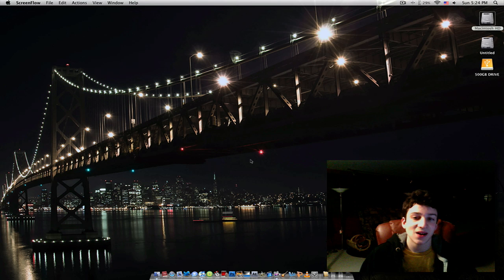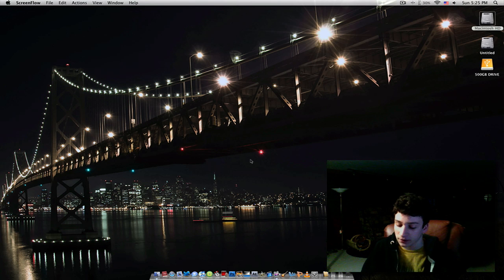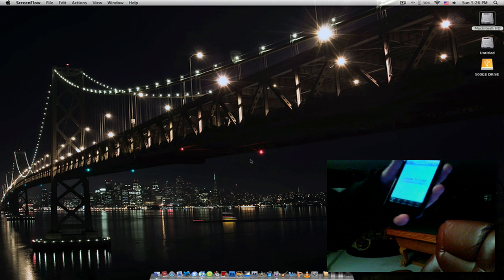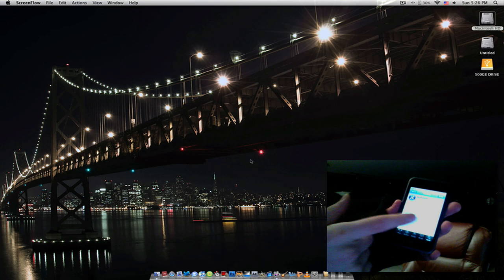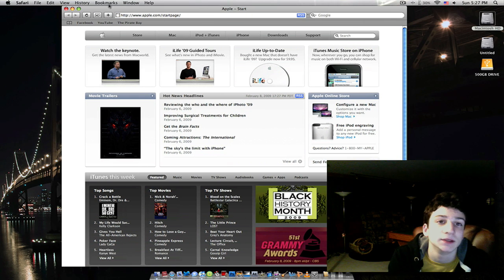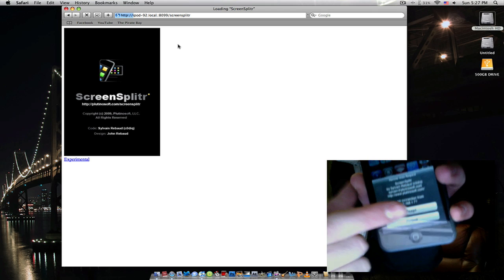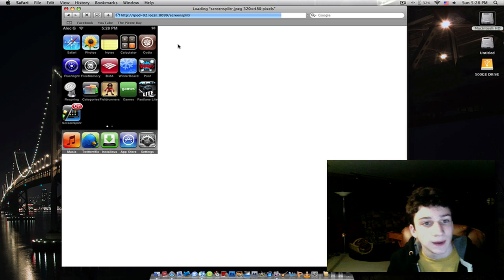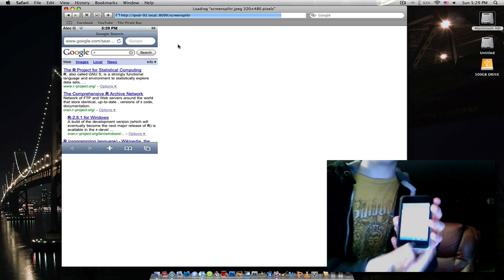How To Screen Record Directly From Your Ipod Touch / Iphone!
If your computer is fast enough, Please watch in HD. Exporting with HD quality takes much longer, and the file size is bigger, so the upload is also a lot longer. i take that time for you guys, so please take advantage of the HD option.

Wow! This is so cool! As always you need a jailbreak for something like this. i think jailbreaking is well worth it now, btw.

Directions (incase you dont feel like watching the video)

1. Download "Screensplitr" From Cydia
2. Go To Safari (Mac/PC)
3. Go to bookmarks Tab
4. Click "Show All Bookmarks"
5. On the side, select "bonjour"
6. On your Ipod/Iphone, go into the app "screensplir". it should go back to your homepage and the screensplitr icon should have something in the corner saying ON
7. Find your ipod on the Bonjour list on your computer
8. Get a screen capture program, and capture that part of your screen